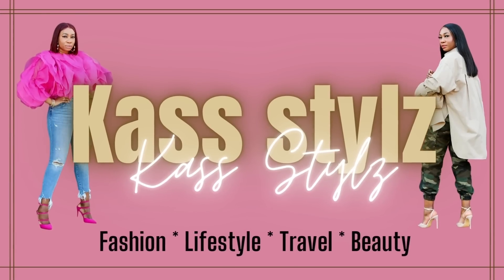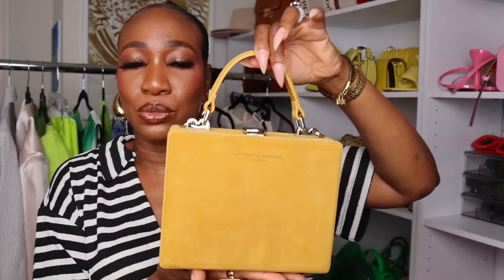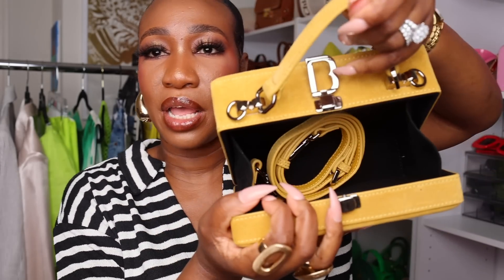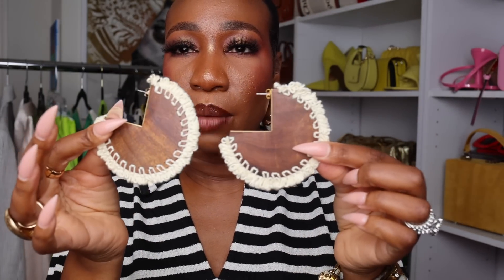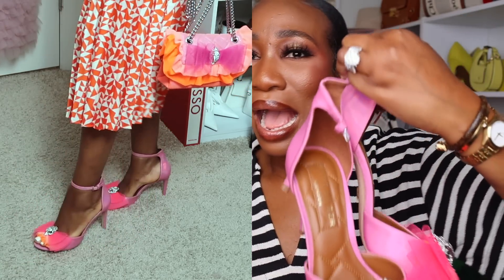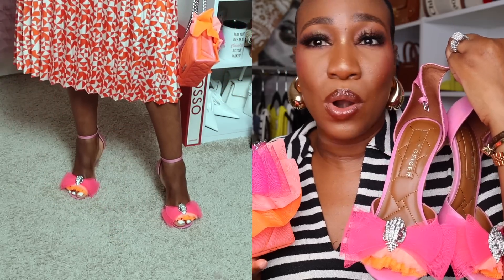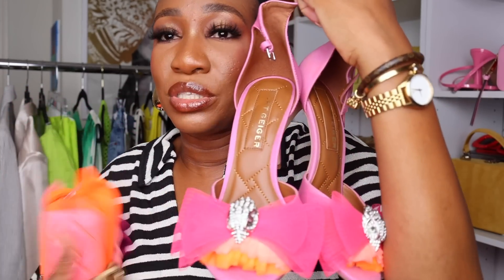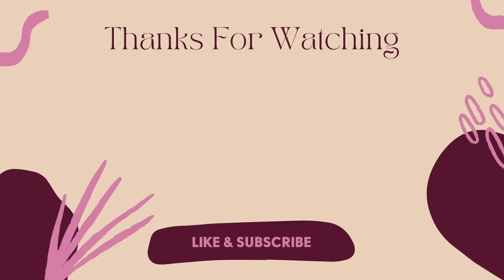I'VE BEEN SHOPPING!!! Collective Summer Fashion Haul | Amazon, Zara, H&M, Old Navy | KASS STYLZ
Hello beautiful people! Today’s video is a collective summer fashion haul. All available pieces are linked below.
LINKS

ACCESSORIES
Bottega dupe earrings

Zara printed dress: (sold out)
Mesh tank top: (sold out)